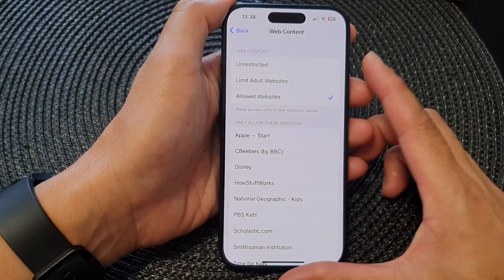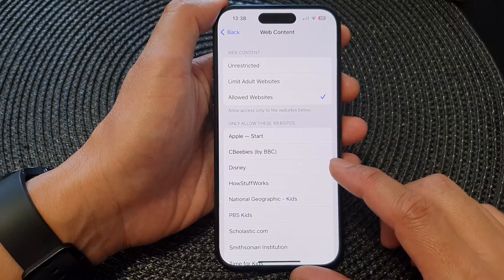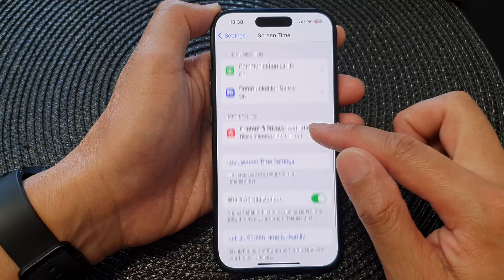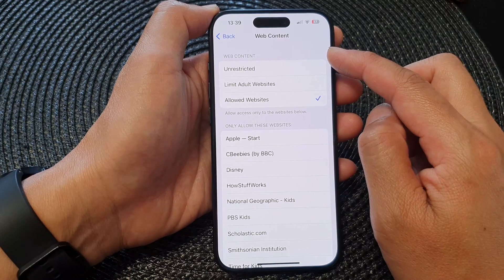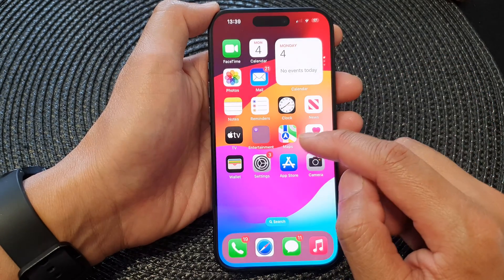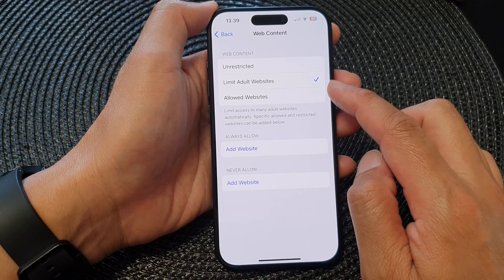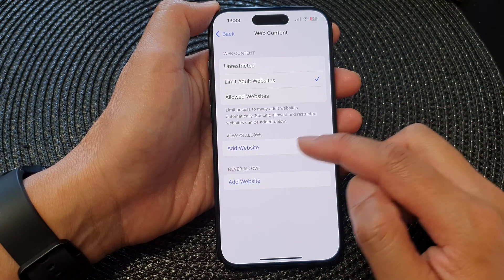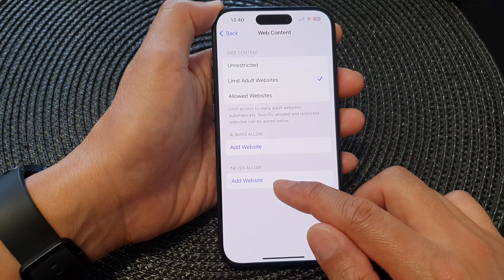iPhone 15: Set Safari Web Content Restriction to Unrestricted/Limit Adult Websites/Allowed Websites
In this video, we'll guide you through the process of setting Safari web content restrictions on your iPhone 15, iPhone 15 Pro, iPhone 15 Pro Max, or iPhone 15 Plus running iOS 17. Whether you're a parent looking to protect your child from inappropriate content or simply want to limit your own exposure to certain websites, this video will show you how to easily control your Safari web browsing experience. You can set the restriction to Unrestricted, Limit Adult Websites, or Allow Websites.

Benefits

- Protect children from inappropriate or harmful content
- Limit exposure to distracting or unproductive websites
- Enhance focus and productivity
- Promote a more secure and controlled browsing environment